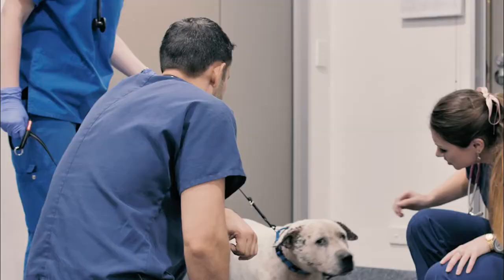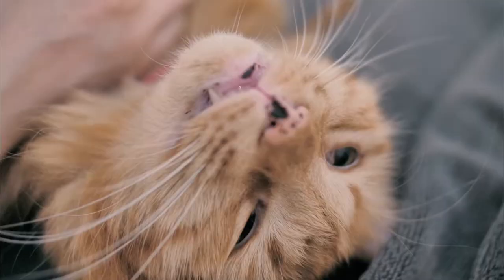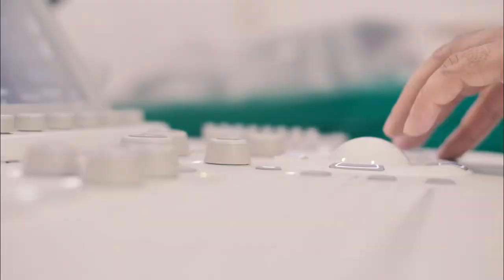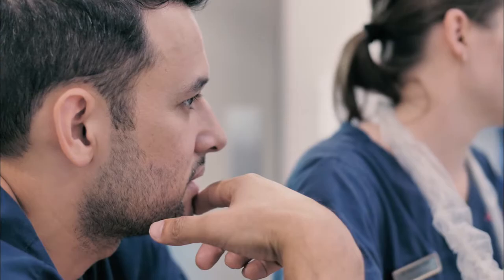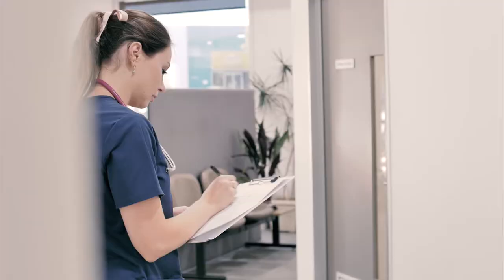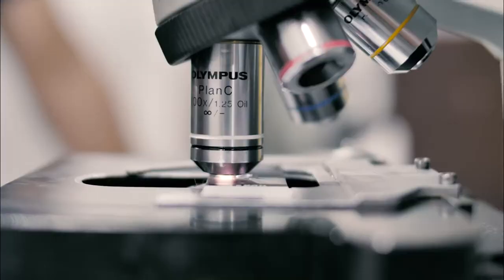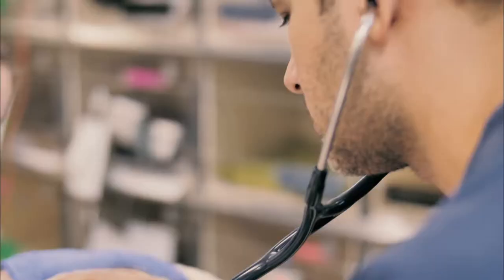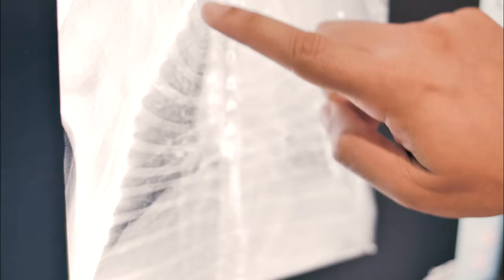Dr Gerardo Poli - Having An Impact - VLOG 001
This is the first VLOG of several to come that gives you an insight into my life in and outside of the Animal Emergency Service.  I share my passion for ultrasound, how we mentor vets new to the field of emergency and critical care and how I got into veterinary medicine.